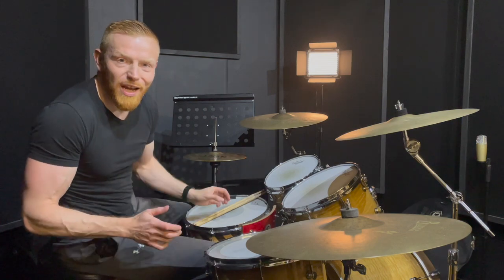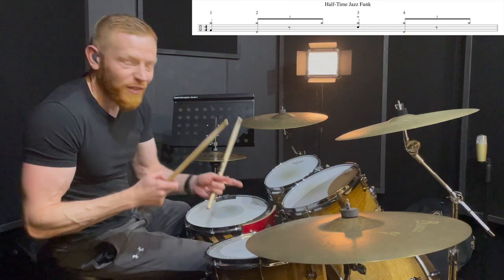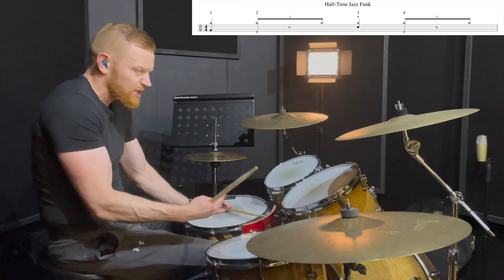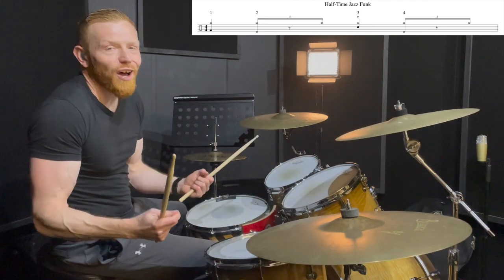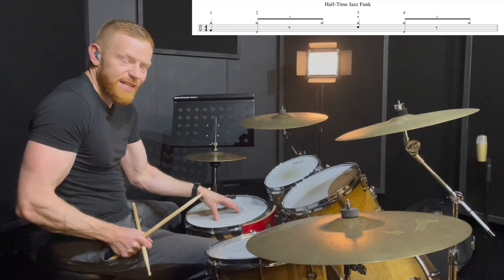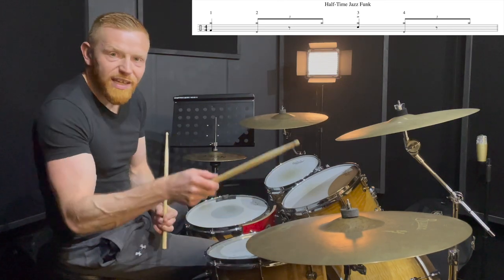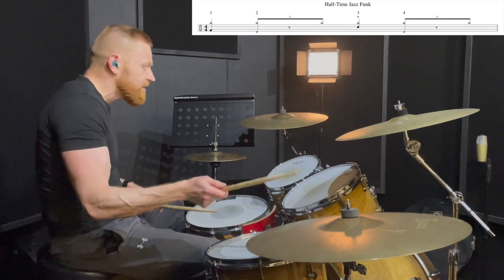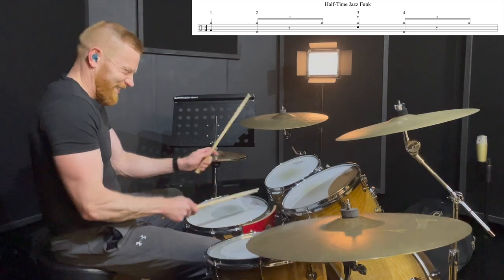Half-Time Jazz Funk Groove - One Minute Drum Lesson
Shoutout to channel member Colin who's working on this feel as he puts together the piece "All Of You" from Rockschool grade 8. Here's a classic half-time jazz funk groove for you.